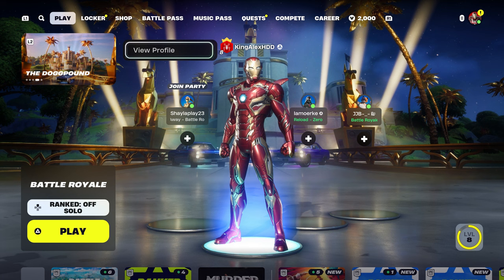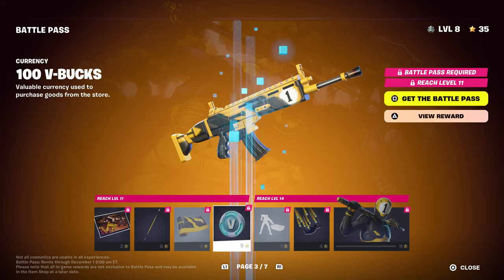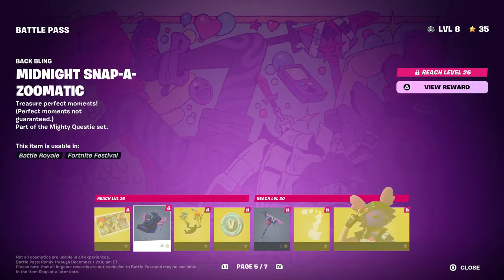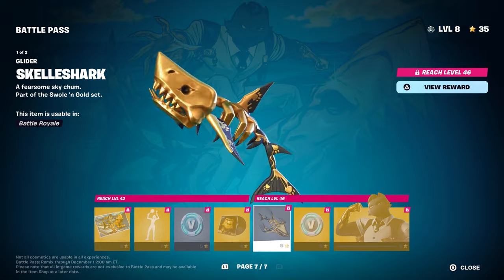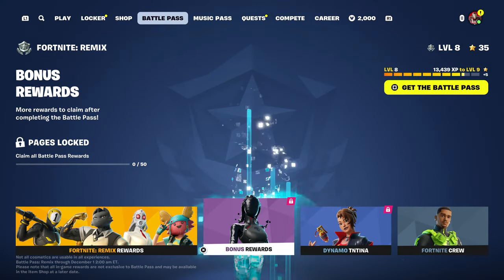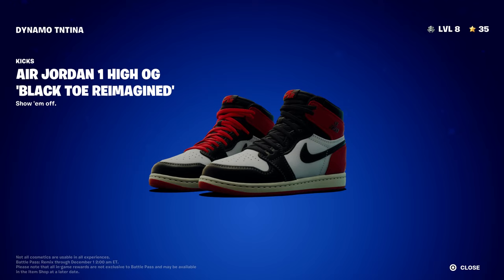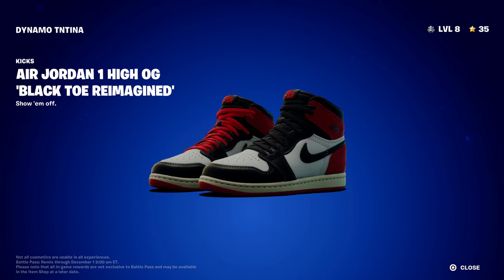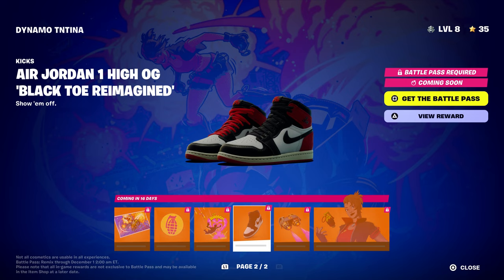How To Get the 1-Ball Skin FREE In Fortnite (Unlocked LEGO 1-Ball Style)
HOW TO GET The 1-Ball Bundle FREE IN FORTNITE!

What’s up guys in this Fortnite battle royale video on ps5  Xbox series x pc Nintendo Switch and & Mobile iOS & Android in Fortnite Chapter 2 Remix 1-Ball Bundle will be cool and Fortnite in Fortnite 1-Ball Bundle of Battle royale and Fortnite Season 2 Fortnite has Season 2 as part of Chapter 2 Remix Battle pass and New 1-Ball Bundle And 1-Ball Skin Fortnite with 1-Ball Skin Fortnite and 1-Ball Skin Fortnite 1-Ball Skin as if Fortnite 1-Ball Skin and Fortnite 1-Ball Skin has Fortnite 1-Ball Skin and How to get 1-Ball Skin in Fortnite is easy in Chapter 2 Remix 1-Ball Skin And 1-Ball Skin is easy and 1-Ball Skin Fortnite is Fortnite & 1-Ball Skin challenges 1-Ball Skin challenge and 1-Ball Skin is done and 1-Ball Skin Fortnite 1-Ball Skin will be cool Edit styles. Hopefully you guys enjoyed this video! Unlock secret skin update event live Fortnite item shop maybe!